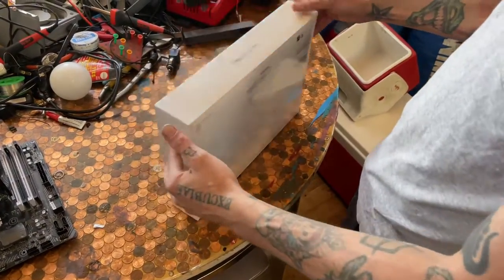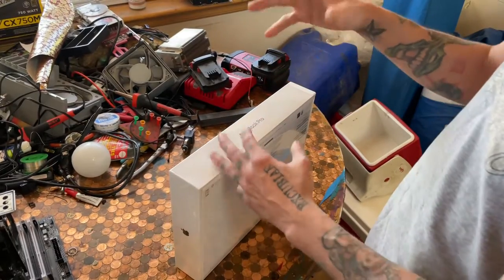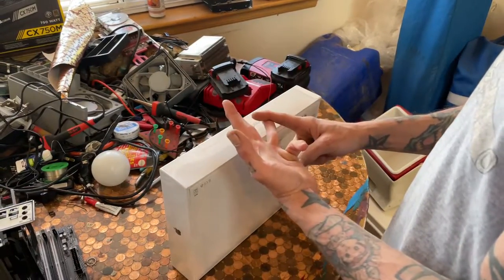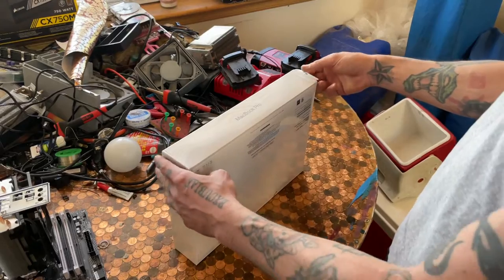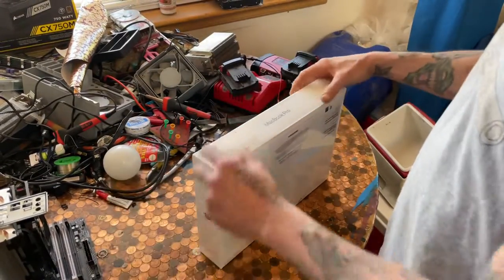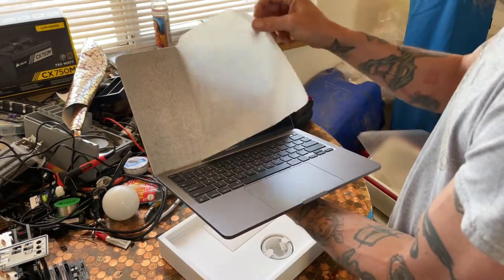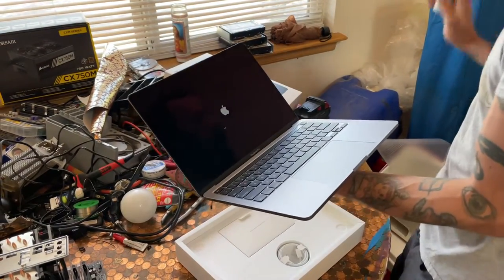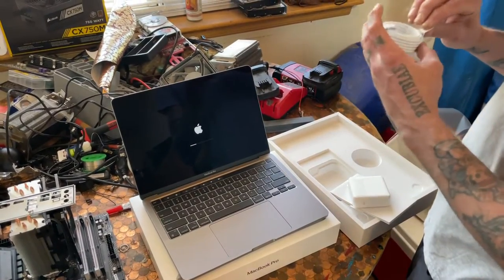APPLE MACBOOK PRO M1 1TB/16GB UNBOXING S17E08